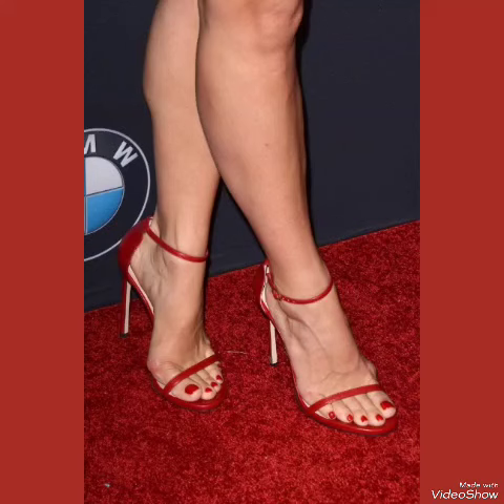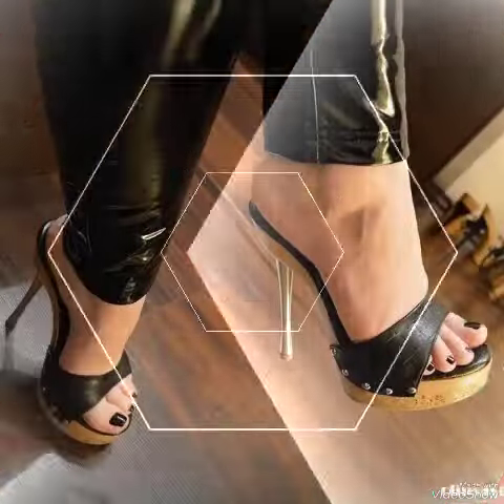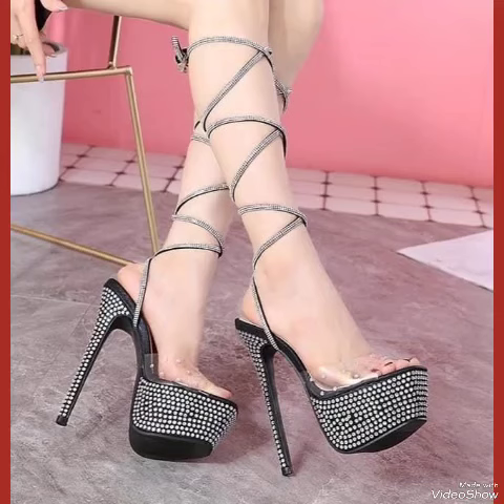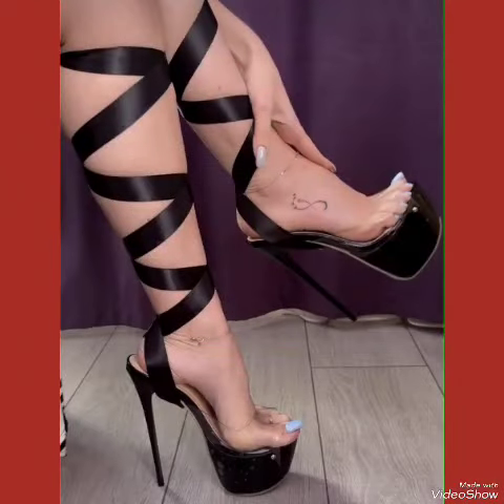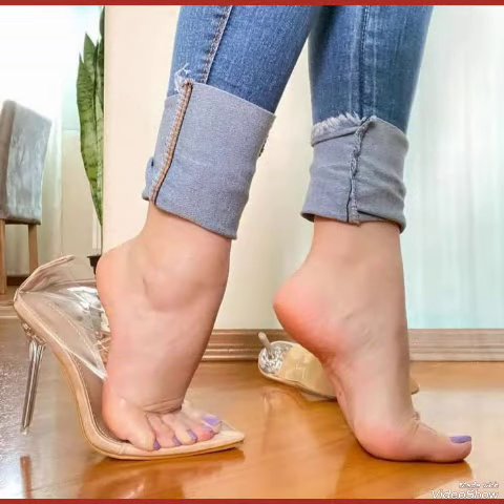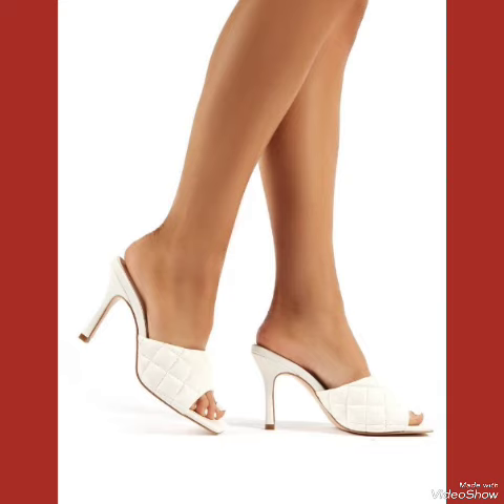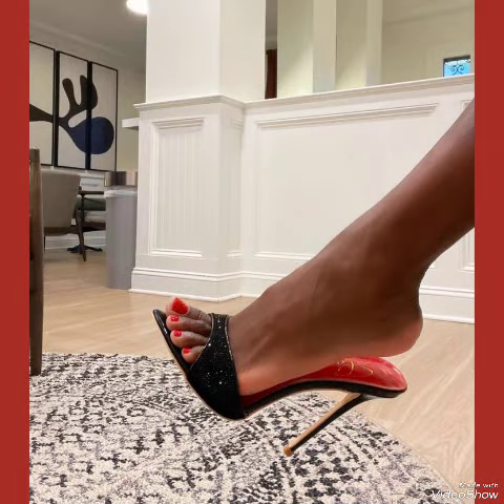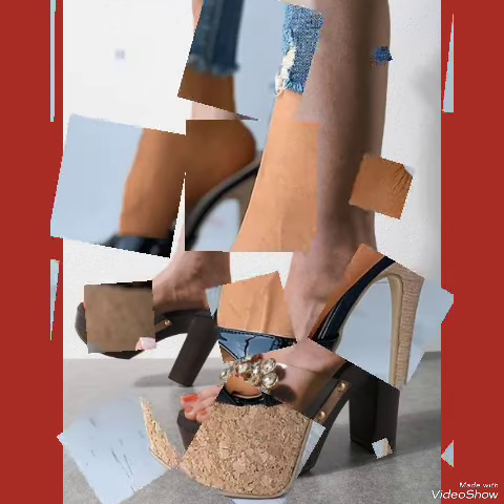Astonishing and stunning collection of party wear stiletto heel sandals for ladies